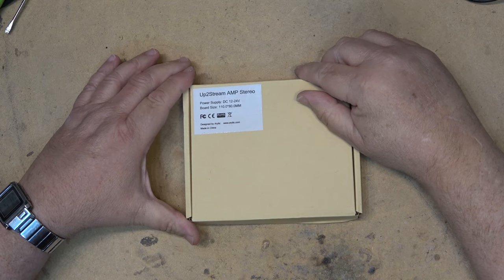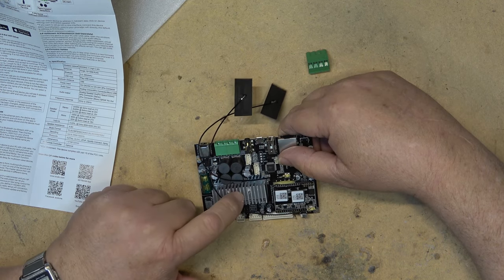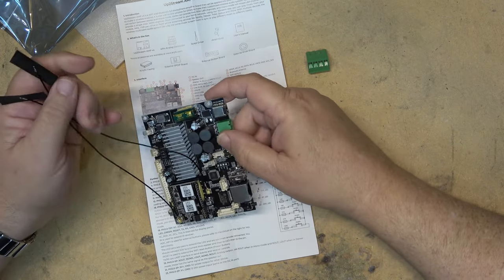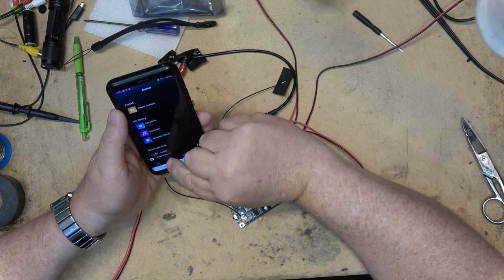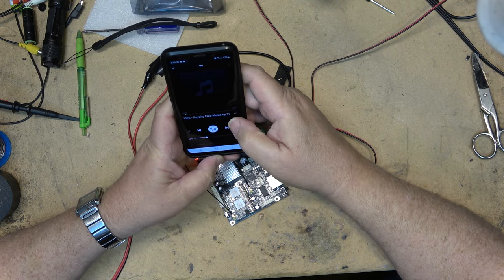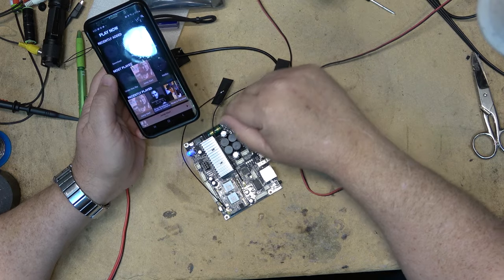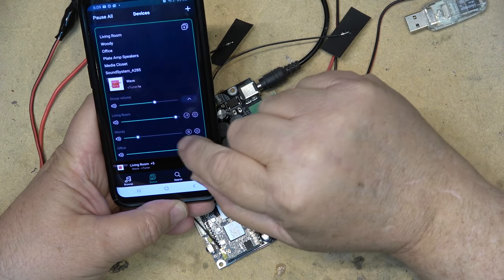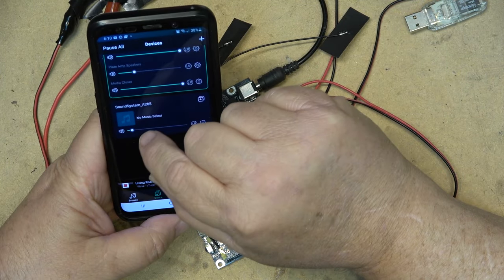Up2stream AMP V4 by Arylic Unbox and Demo